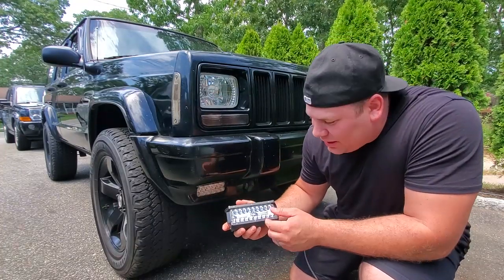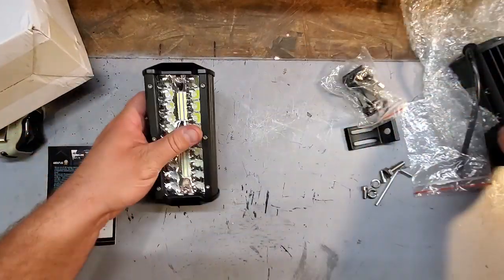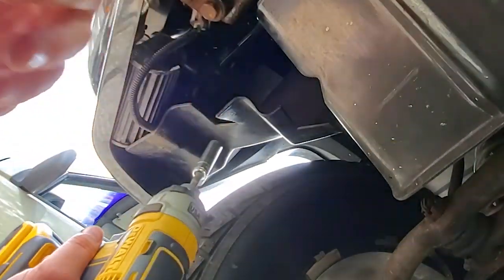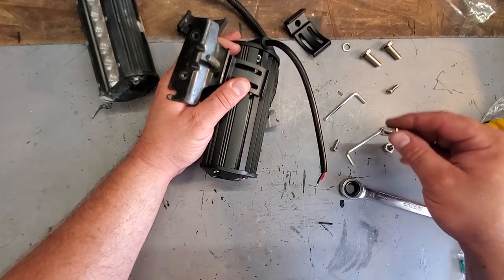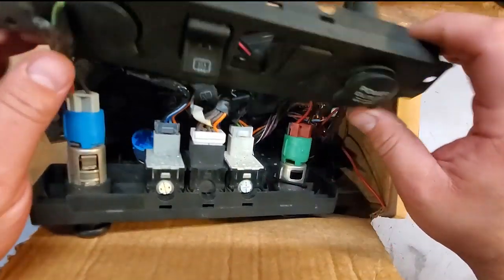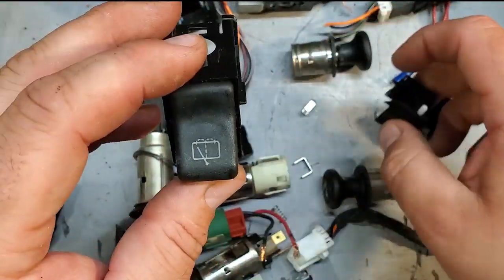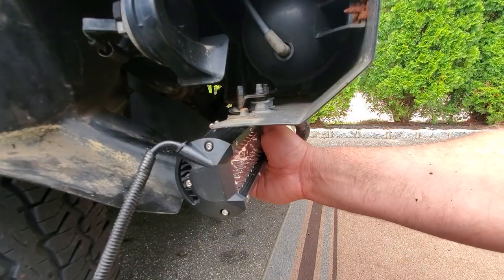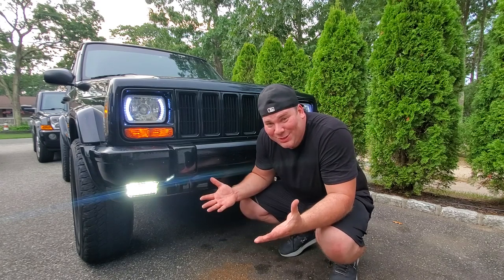JEEP XJ FOG LIGHT UPGRADE - ZMOON 6" OFF ROAD LIGHT BAR INSTALL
On this Project we install the Zmoon 6" LED light bars that were sent to the channel for review. They are extremely bright LEDs consisting of both spot lights and Flood lights. They are installed in place of factory XJ fog lights. Remember, they are blinding shouldn't be used on road.

HS 6x7 Headlights with white LED halo:

Zmoon Led Light Bars:

Power Supply

Auxbeam Side Shooter 4" LED Pods:

Wiring harness:

Movie Clips:
My Cousin Vinny - "Identical"

Sound Clips:
Kriss Kross - Jump